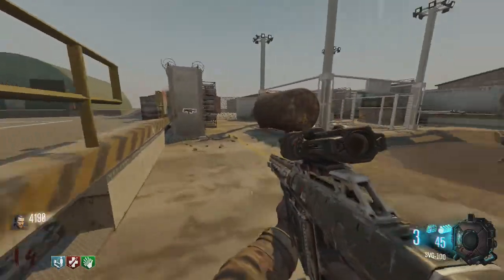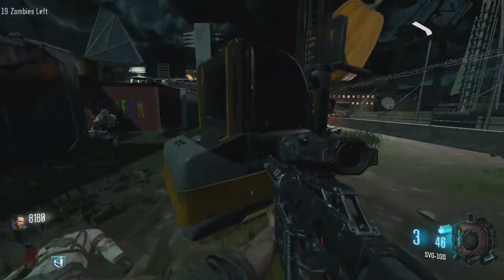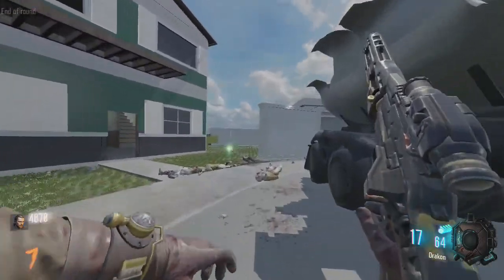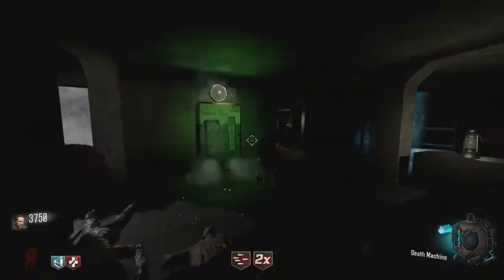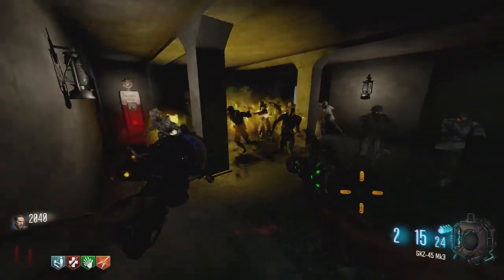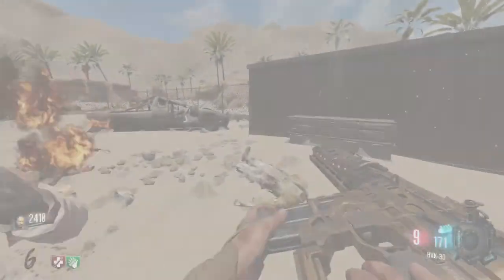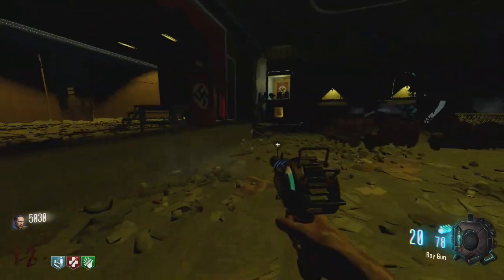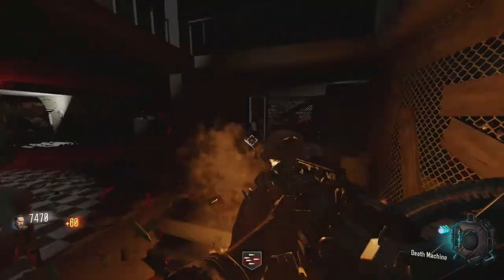TOP 5 MAP REMAKES ★ Custom Zombies [CoD BO3]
Top 5 Custom Zombies Map Remakes Black Ops 3 Mods (ranked by MWtuber) These are the 5 best Custom Zombie Maps that got recreated from games like MW2, BO2 and World at War Zombie Mode by the most dank mapmakers on this planet...
My Skype ▶ MWtuber
My WaW ▶ MWtuber
Game: Call of Duty BO3 (PC)